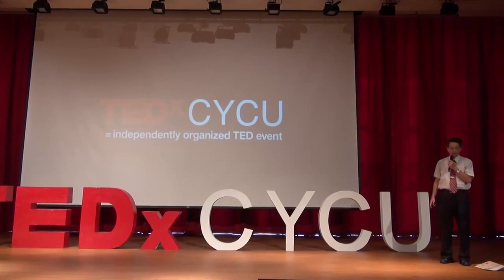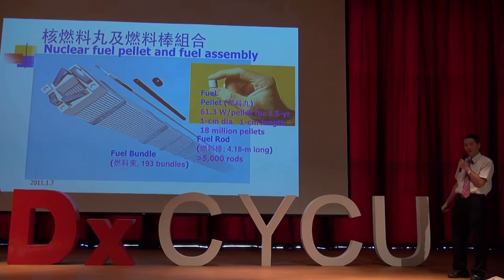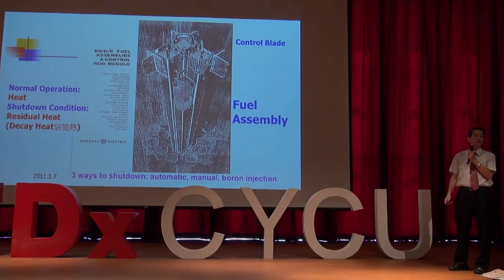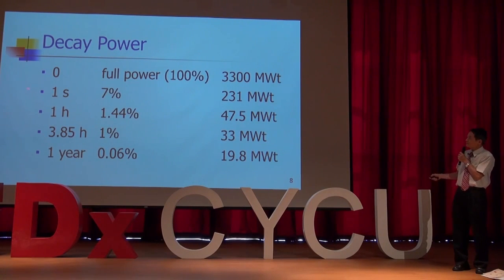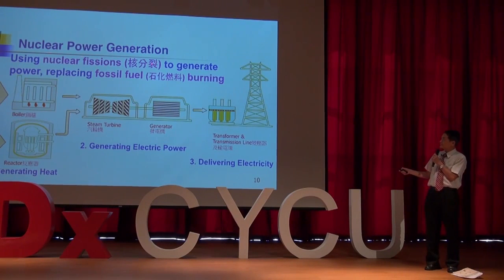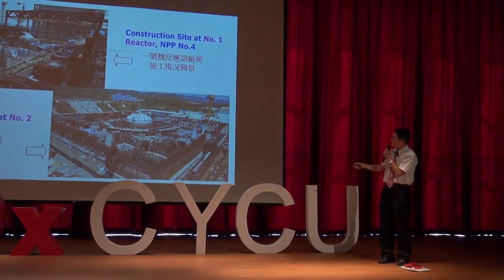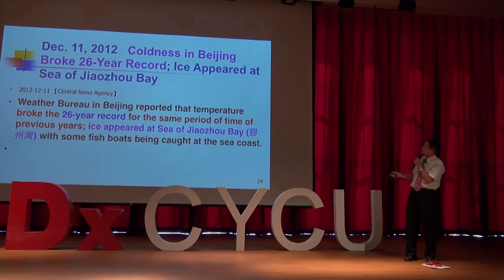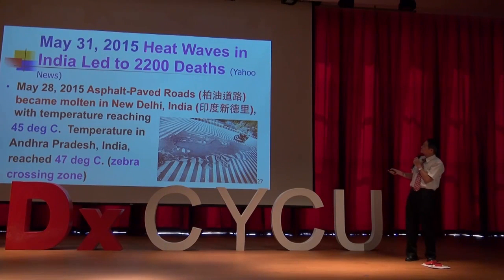Powering Up Taiwan in Nuclear Way | Jyh-Tong Teng | TEDxCYCU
Professor Teng is aware of the importance of nuclear energy, and emphasizes the issue of trust in nuclear. We have to rationally analyze the importance of nuclear energy to Taiwan by weighing things, such as cost, reliability, stability, environmental impact, waste management, etc; and share the expert’s professional opinion to everyone. He believes that handling the nuclear mechanisms properly and making good use of this energy can make Taiwan and the world a better place.

Dr. Teng got his PhD from the University of California in Berkeley. He was a professor of Chung Yuan Christian University in the Mechanical Engineering department. He previously worked as a senior engineer and tech leader at General Electric and has been an advocate of Nuclear Energy for several years. His research interests include
microelectronic components and cooling system , nuclear safety and severe accident analysis ,  plasma source collimation research, microfluidic channel , engine , fire, and space heat flow phenomena simulation.